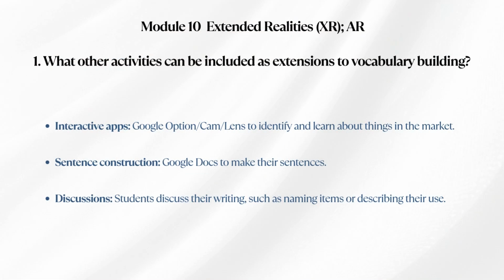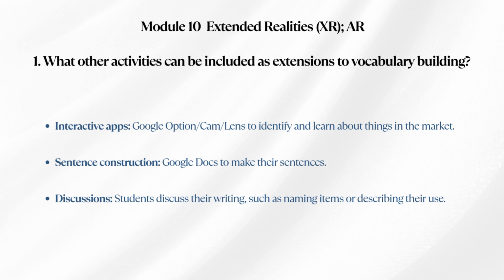Final Digital Story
This final digital story incorporates questions and feedback from both peers and the instructor, reflecting efforts  for more clearer contents.